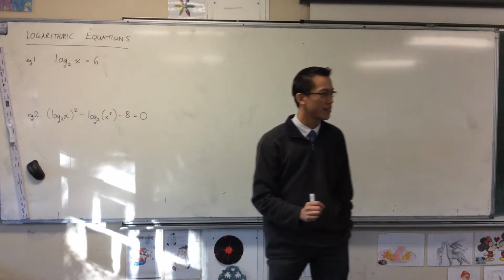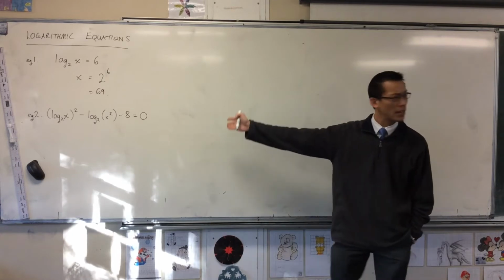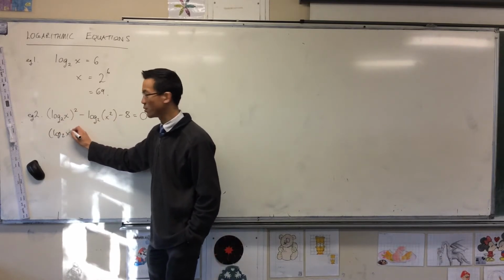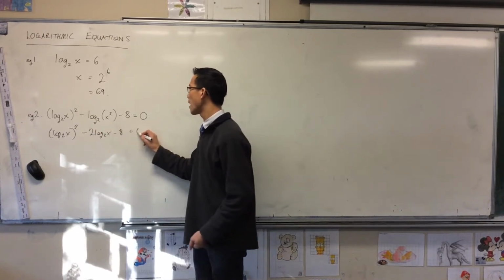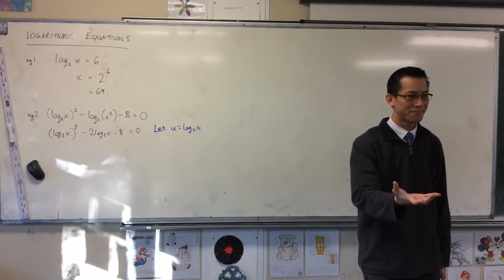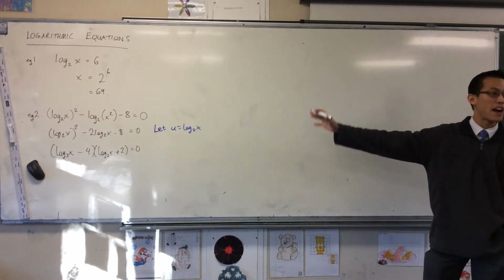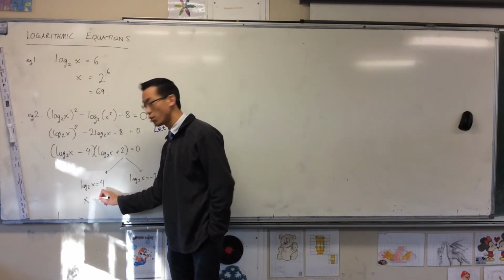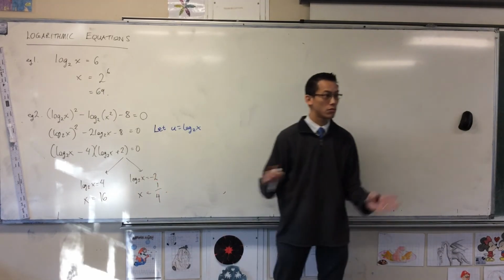Solving Simple Logarithmic Equations